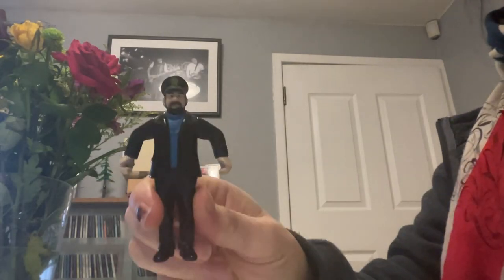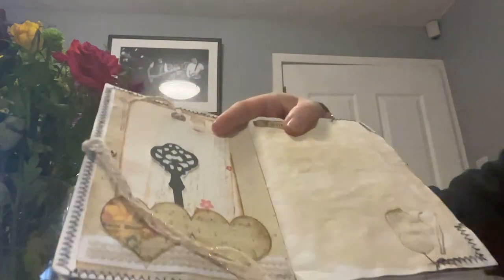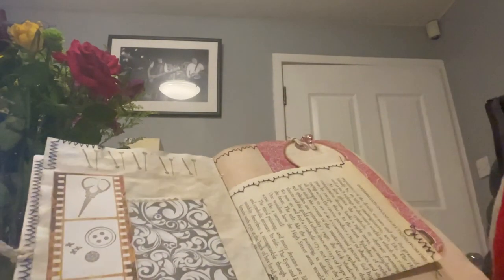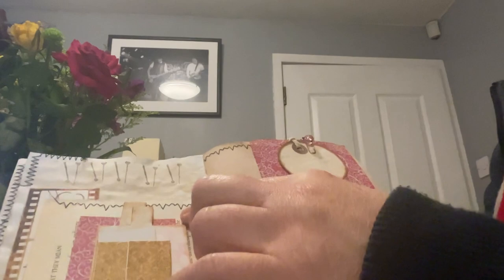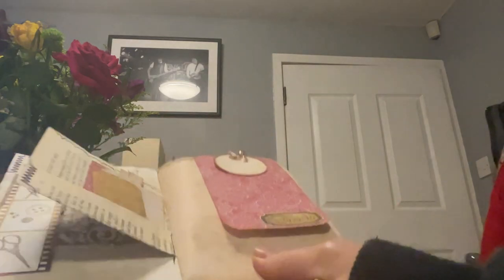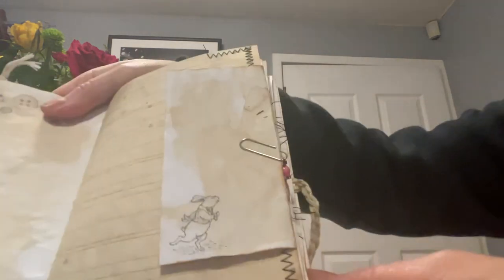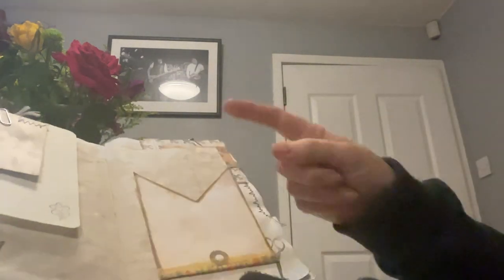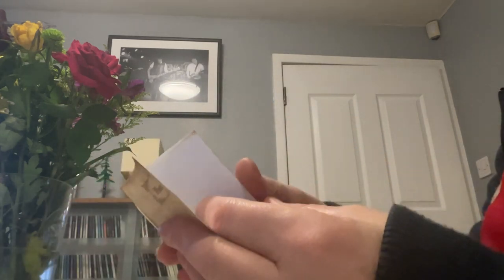Handmade Vintage Junk Journal “Memories” (Part A) For Sale on Etsy - MinxCreationsUK SOLD!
Handmade Vintage Junk Journal, “Memories” Travellers Notebook, Journal, Scrapbook With Easy Tie Closure & Handmade Beaded Charm Dangle

Size - 8” X 5”  (20 cm X 13 cm)

The front & back cover has been stitched around the edges. There is one signature that contains various coffee stained, vintage pages with pockets, envelope pockets, tags, small files, metal paper clips with beads attached, stamping here n there - sewing theme & ephemera. There is various stitching throughout the journal.

There are lots & lots of pages & space for you to add your own Journalling, photo’s & memorabilia.

Also included is a handmade beaded charm dangle attached with a parrot clasp.

Ideal for Journalling & keeping memories.

This item is handmade and would make a lovely gift & is for Sale on my Etsy - MinxCreationsUK